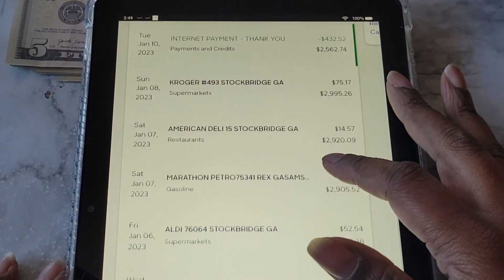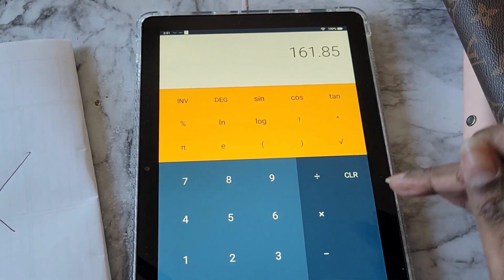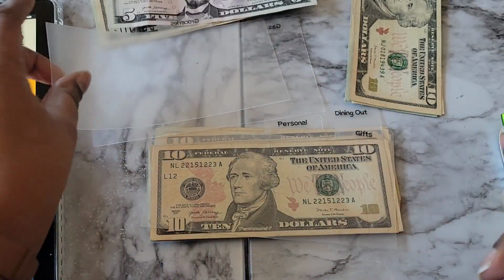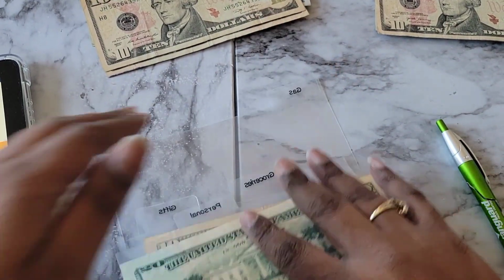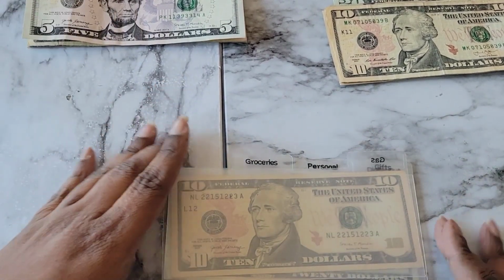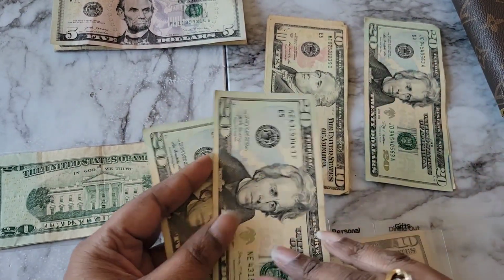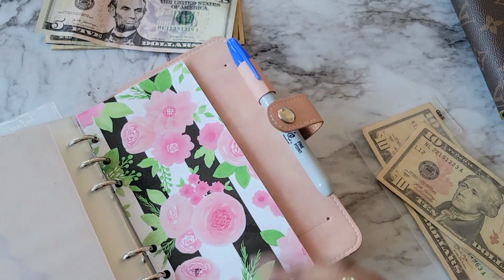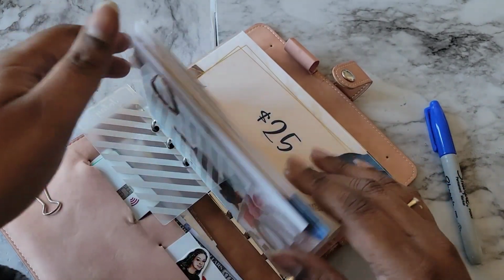JANUARY PAY #1 CASH STUFFING | CASH UNSTUFFING | 1K SAVINGS CHALLENGE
Hi Loves,  Welcome Back, and Welcome if you are new here.  We are just over here trying to be frugal and happy; drinking our water and minding our business.

Amazon MY HUMBLE HOME  Registry:

My Humble Home - Amazon Custom Gift List

Send to:
Tara Williams
Rex, GA 30273

or
6450 Evans Dr
Rex, GA 30273

Fetch Rewards Code:  DYJTJ

Girl Envelopes:

Wander print creations on Etsy

Lauren Budgets

Plan Your One Life Binder can be found on

Plan your one life on IG and YT

purple envelopes check out @mrs.calibudgets on IG

Capital One Bank Link - Love Them

My Etsy shop is called  Taragaye Nicole, I sell cash envelope sets that include laminated check registers:

Journeytowisdomnwealth

(If you purchase from these links I will get a percentage of the proceeds, but you will not be charged anything.  Any support is really appreciated.

Gold Calculator:

Dress Forms:

Shoe Storage Tower:

7 pack Parkoo pens:

15 Pack Clear Envelopes

Marie Kondo The Life Changing Magic of Tidying Up Book:

Song Being Used In my video intro:

Category
Music